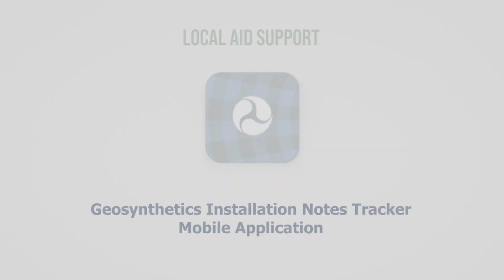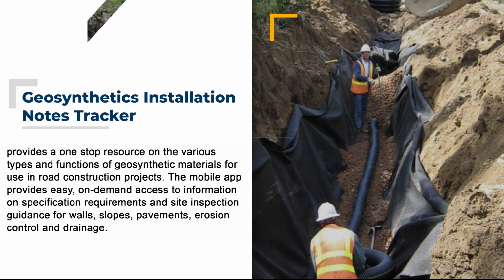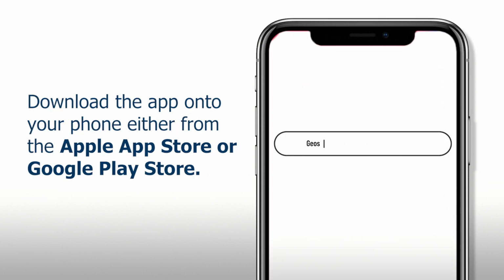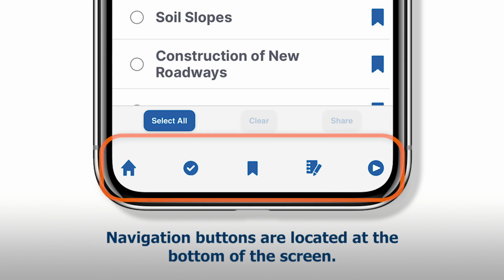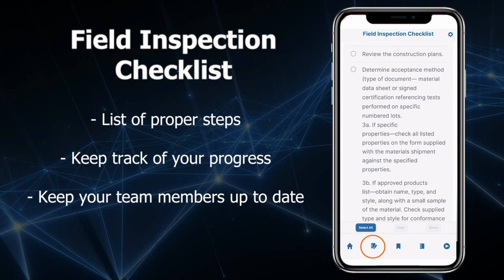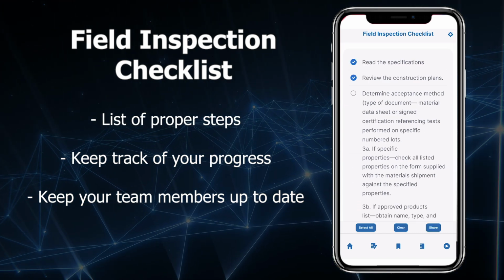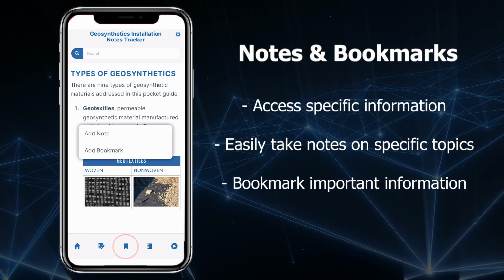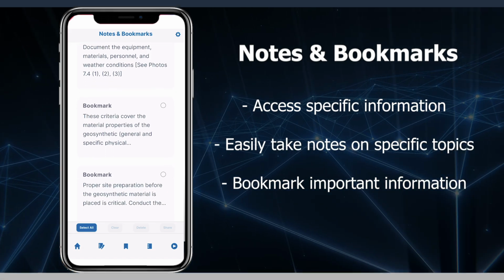Using FHWA’s Geosynthetics Mobile Application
The Federal Highway Administration has partnered with the Geosynthetic Materials Association to develop a mobile application that provides information on the various types and functions of geosynthetic materials in road construction and maintenance programs.   The video provides a brief tour of the mobile application’s many features for use when conducting onsite inspections.   The app is available at no charge in the Google Play and Apple Stores.